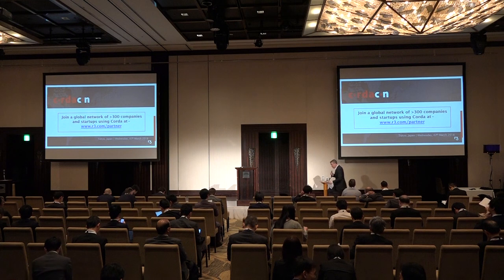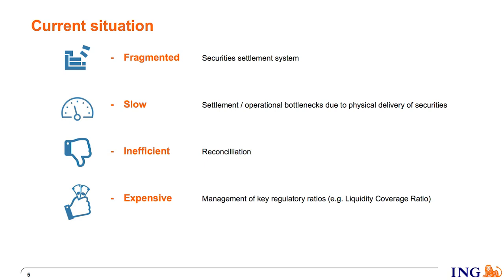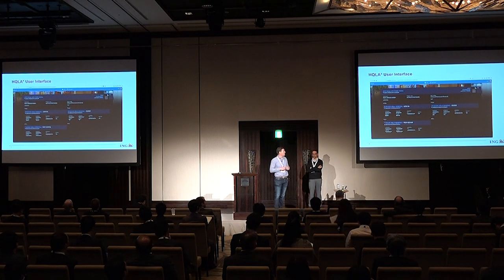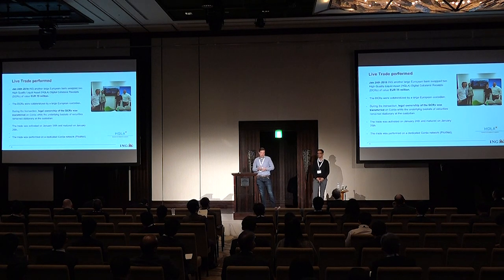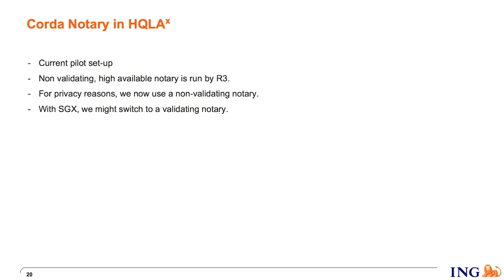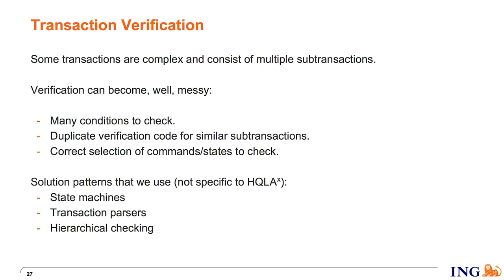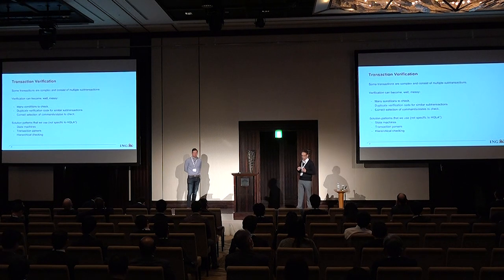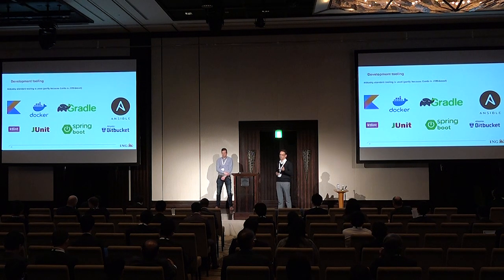CordaCon Tokyo 2018. Mr Raoul Bhoedjang & Mr Cees van Wijk, ING. HQLAx presentation.